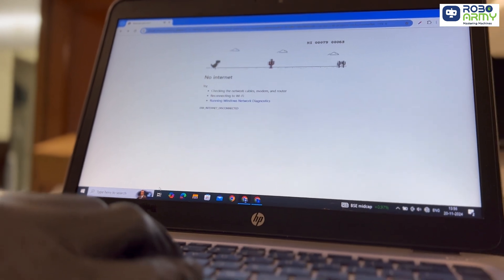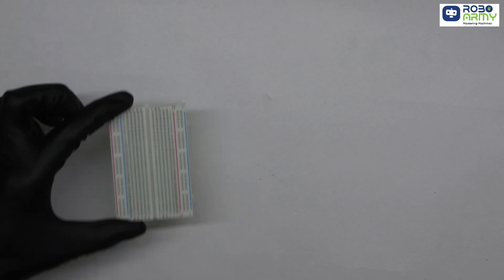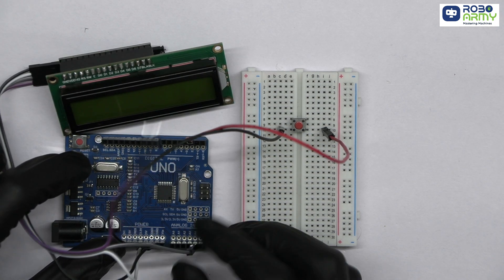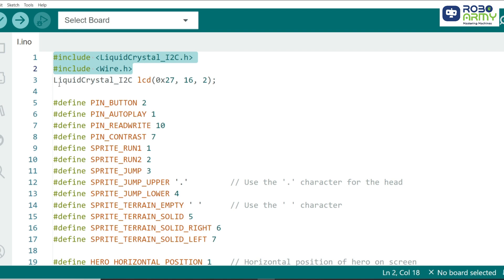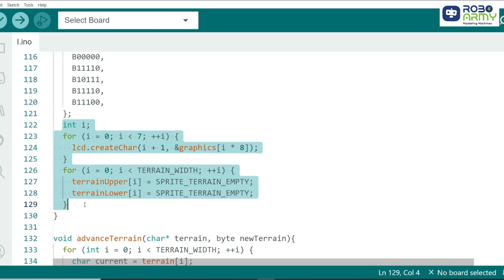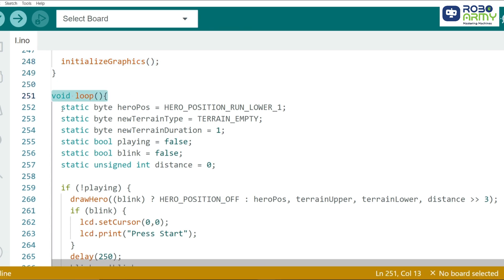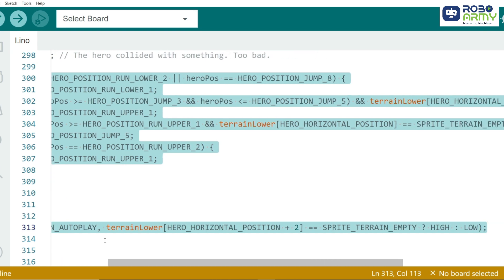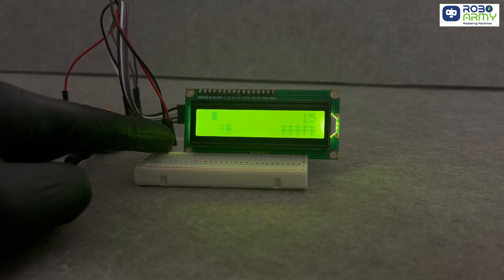Build the LCDino Run: Smart Dino Game Using Arduino UNO & LCD Display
How to Build the Classic Dino Game Using Arduino UNO & LCD Display | DIY Project | Easy Tutorial

2️⃣ Buy on Amazon
3️⃣ Buy on Flipkart

Components Required:
1 x Arduino UNO Board
1 x 16x2 LCD Display
1 x I2C Module
1 x Breadboard
Jumper Wires
1 x Double Battery Holder with DC Jack & Switch
2 x 3.7 V Rechargeable  Batteries

Cover Topics:
Arduino Dino Game
Arduino UNO Project
LCD Game
Dino Game Arduino
Arduino Game Tutorial
Arduino Tutorial
Offline Dino Game
Arduino LCD Display
16x2 LCD
Push Button Game
DIY Dino Game
Arduino Projects
Game Development with Arduino
Arduino Game Tutorial
Arduino Uno LCD Tutorial
Push Button Game Tutorial
Arduino Electronics Project
Classic Dino Game
Offline Game on Arduino
Build a Game with Arduino